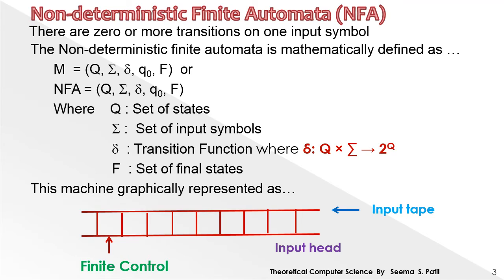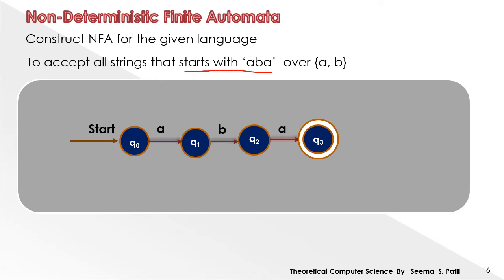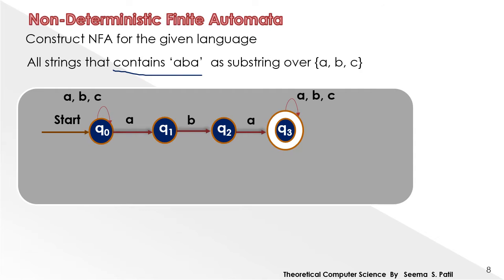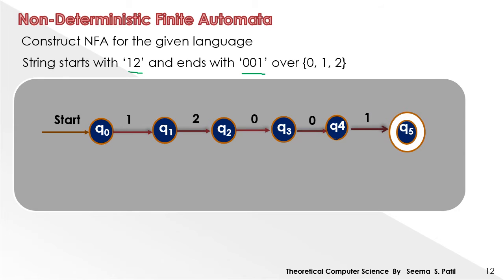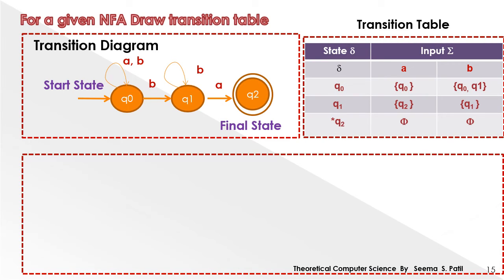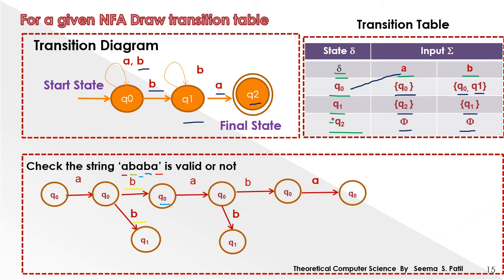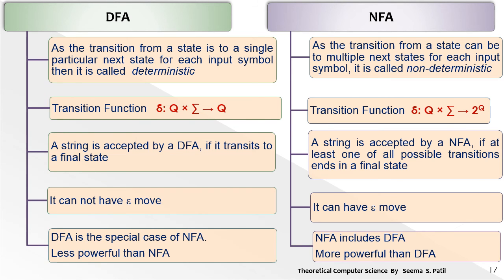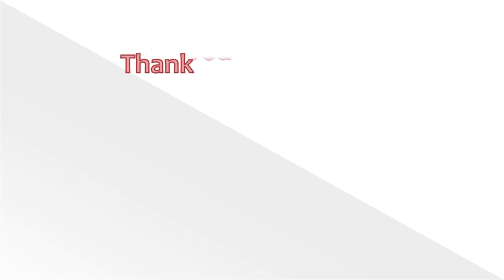T.Y.B.Sc.(CS) | SEM - III | CS-332 : Theoretical Computer Science | Seema S. Patil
Lecture 6
Chapter 2 : Finite Automata
Topics : Non-deterministic Finite Automata, What is an NFA?, Construct NFA according to given condition, Check whether the  particular string is valid for given NFA or not ? Differentiate between DFA and NFA